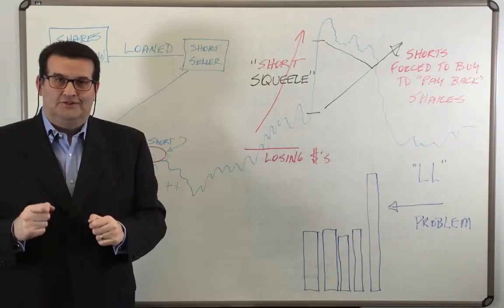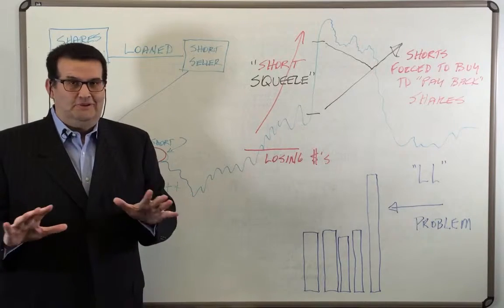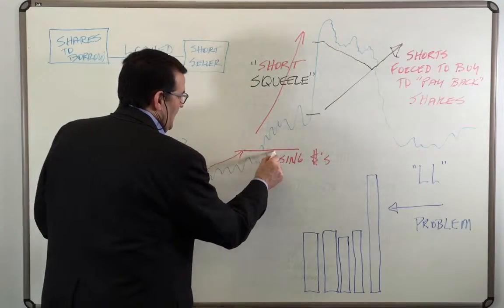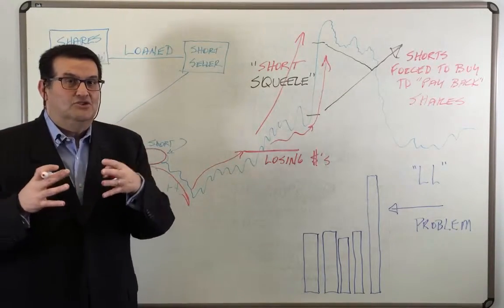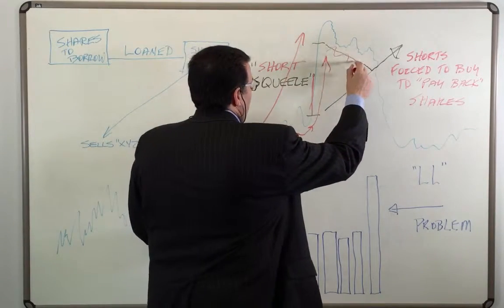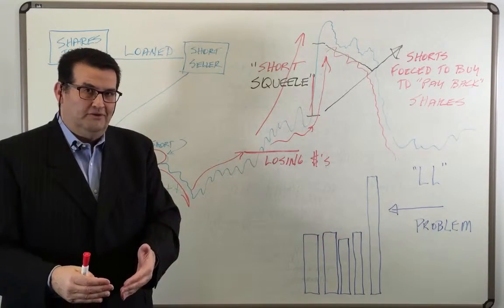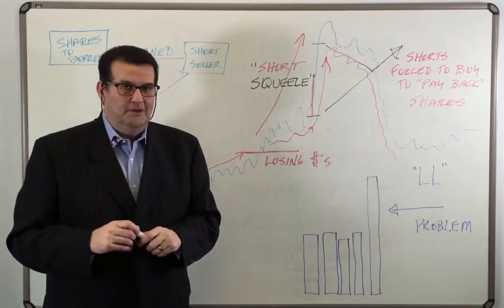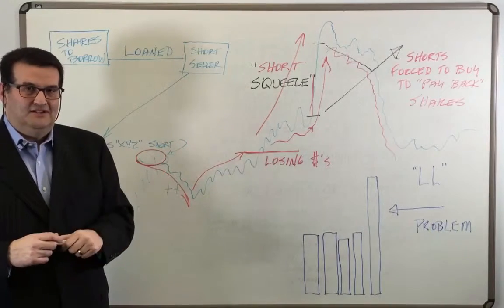What is Short Selling and How do You Avoid the Nightmares From It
Learn everything you need to know about what is short selling and how to avoid the nightmares that come from short selling. How short selling works and how you can benefit from it as well.

Stay up to date with the market with my Investor Insights podcast